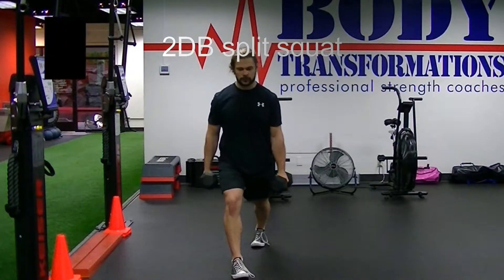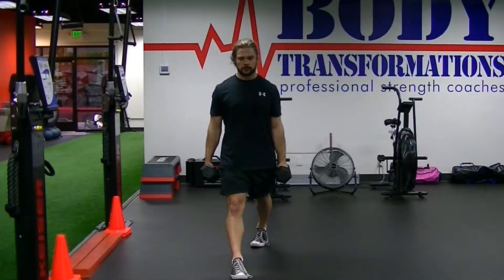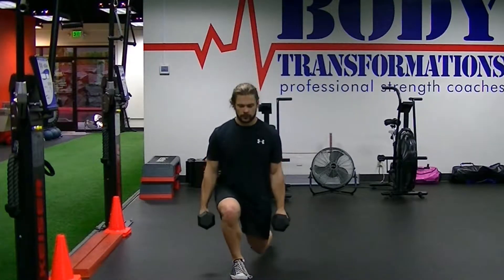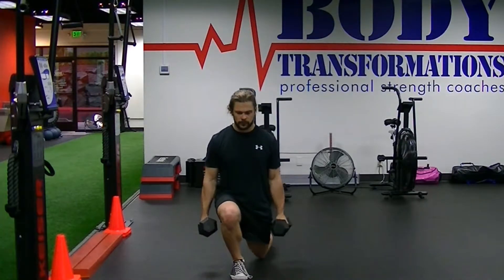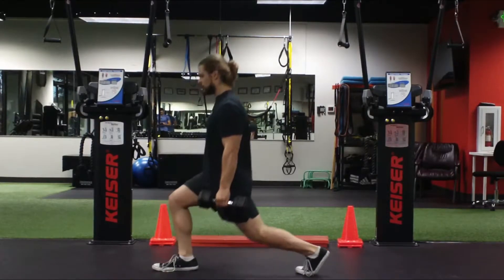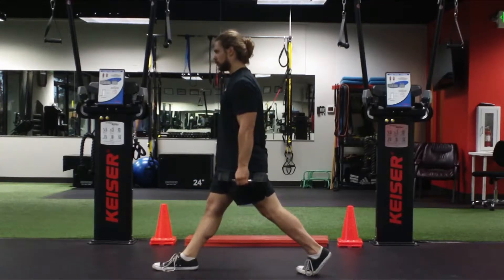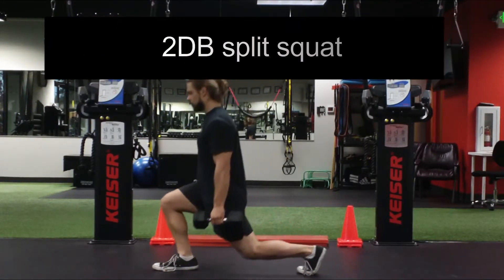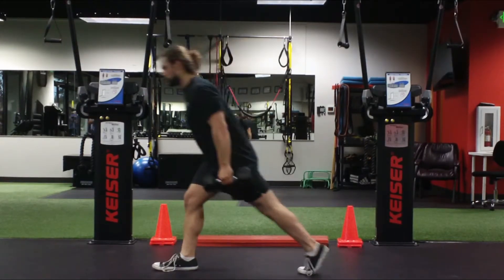2DB Split Squat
This is a progression to the goblet split squat. The only difference is you hold two weights at your sides.

Start in a split stance with the front foot flat on the ground and the rear heel elevated so you are on the ball of your foot.

Hold the two dumbbells directly at your sides as if you were carrying to bags of groceries. Make sure to keep your shoulders slightly retracted and core braced to maintain your optimal position.

Begin to descend down into a split squat. Make sure you are distributing weight evenly through your front hip so you are not overloading your knee. Try to keep your torso and your front shin relatively parallel.

Pause in the bottom with the rear knee one inch above the ground. Then, while bracing the spine and maintaining position, drive through the foot of the front leg and extend back to your starting position.

Repeat all reps on one leg and then switch sides.